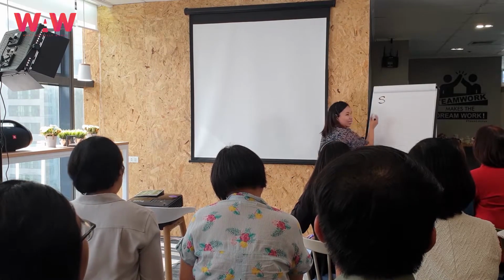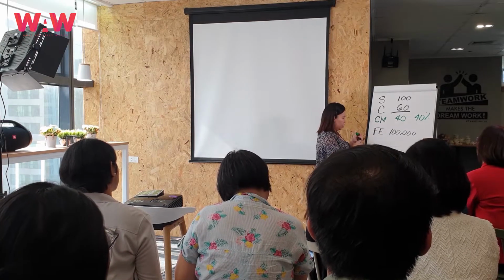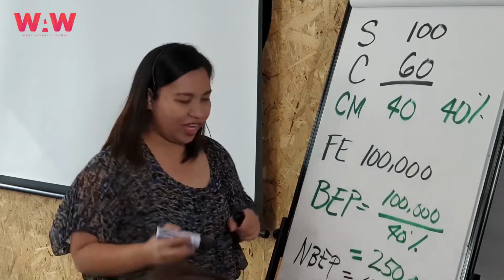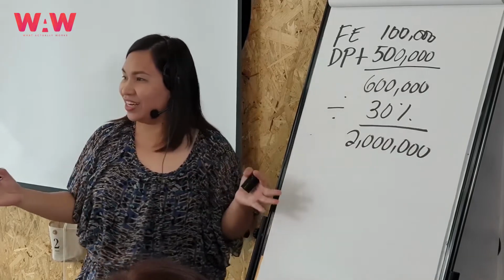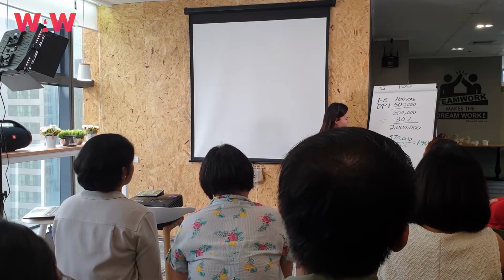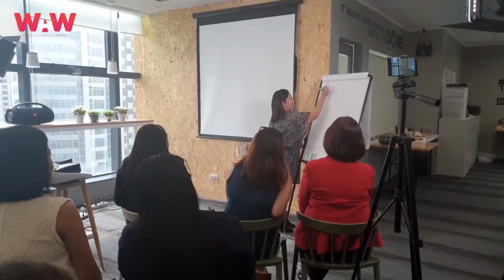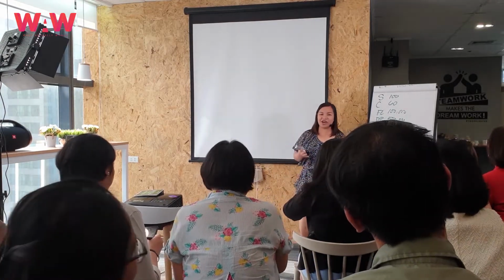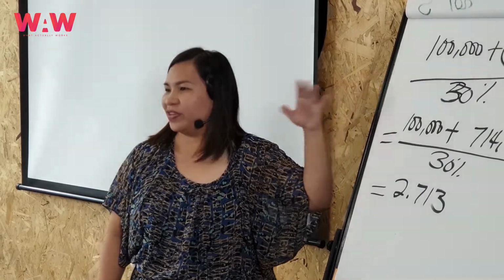Sales Forcasting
What if there's a strategy for us to achieve our actual desired profits? Maneuver PH's Founder and Certified Public Accountant, Jorhiza Asis, talks about how we can do exactly that. She won't just teach us how to do sales forecasting, but  will show us an effective way to grow our profits efficiently.